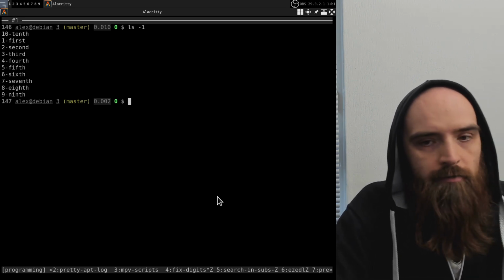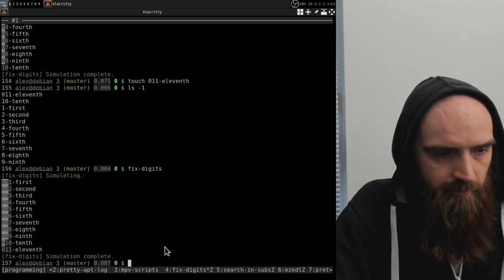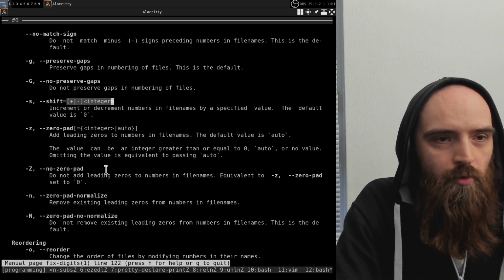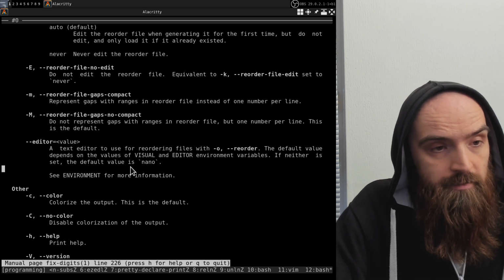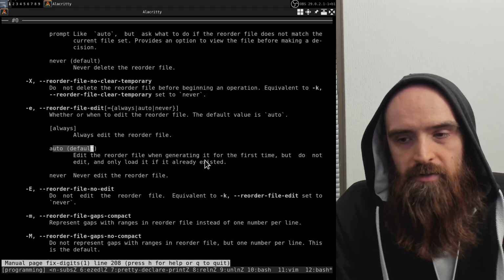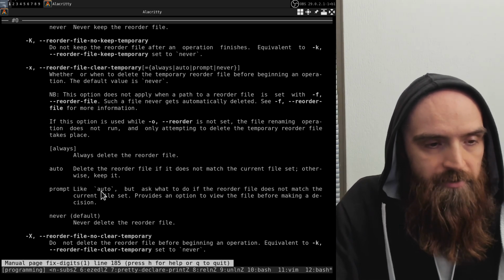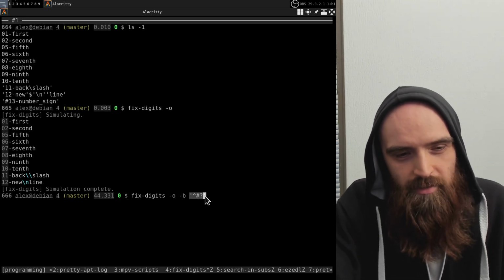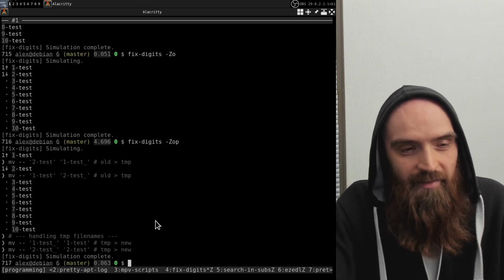fix-digits v0.2.0: reorder numbered files & more (zero-pad, remove gaps, increment/decrement)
0:00 intro
0:14 Overview
1:32 Overview of the new functionality
2:37 Additions to the old funcitonality
2:52 -z, --zero-pad / -Z, --no-zero-pad
5:00 -n, --zero-pad-normalize / -N, --zero-pad-no-normalize
7:12 Some options were renamed
7:57 -p, --print-cmd / -P, --no-print-cmd
9:01 In action
9:33 New major functionality
9:53 -s, --shift / -S, --no-shift
11:13 A note on the config file
12:47 Back to -s, --shift / -S, --no-shift
13:17 -g, --preserve-gaps / -G, --no-preserve-gaps
14:24 -o, --reorder / -O, --reorder
15:47 --editor
16:34 Gap specification in reorder files
18:43 The workflow when using -o, --reorder
20:20 -k, --reorder-file-keep-temporary / -K, --reorder-file-no-keep-temporary
21:11 -e, --reorder-file-edit / -E, --reorder-file-no-edit
23:45 In action
24:19 -x, --reorder-file-clear-temporary / -X, --reorder-file-no-clear-temporary
29:33 -f, --reorder-file
30:03 Reorder file format
33:58 --match-sign / --no-match-sign
35:34 Conclusion / A note on swapping filenames
37:56 Outro